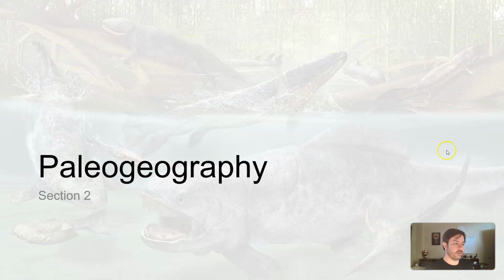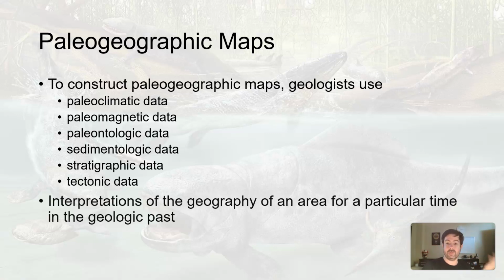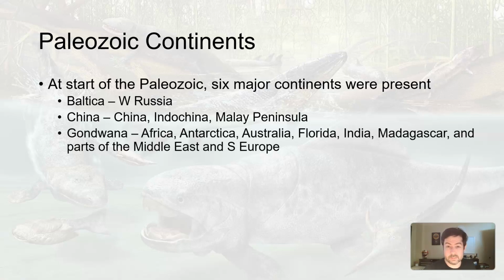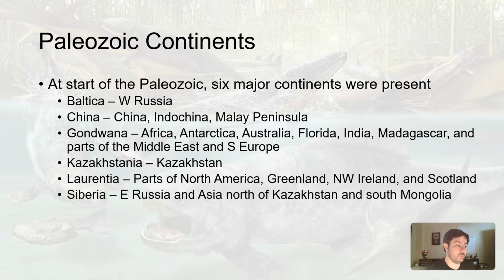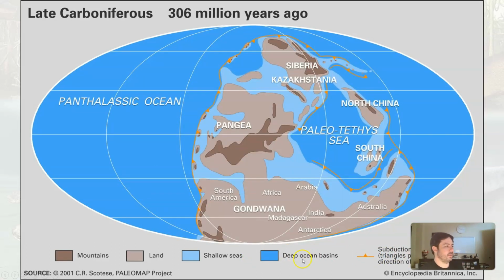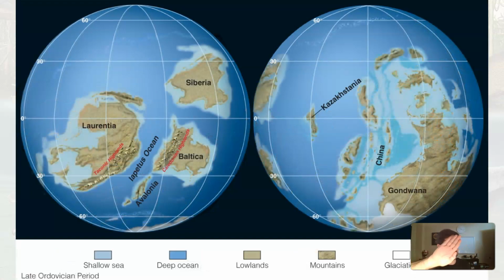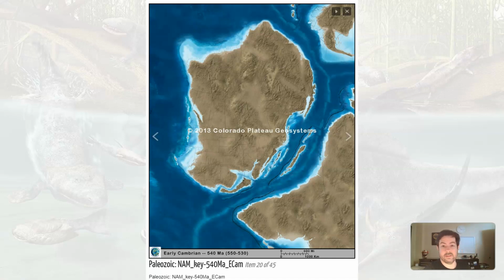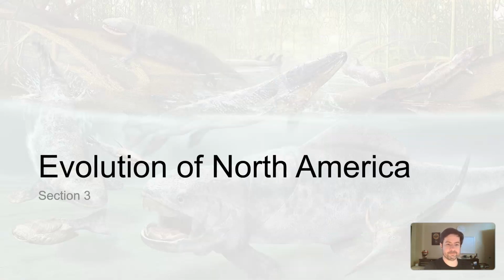GLG102IN Online - Unit 9 Lecture Section 2 - Paleogeography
Historical Geology
Estrella Mountain Community College